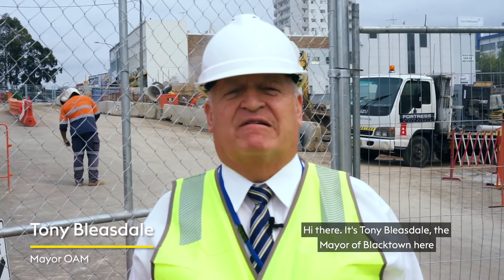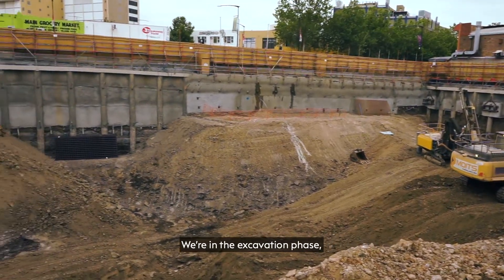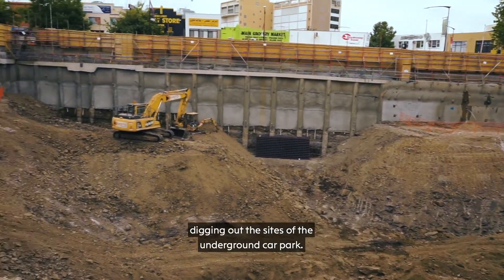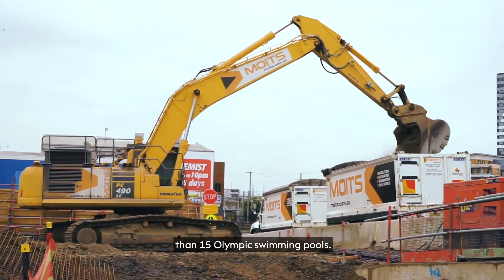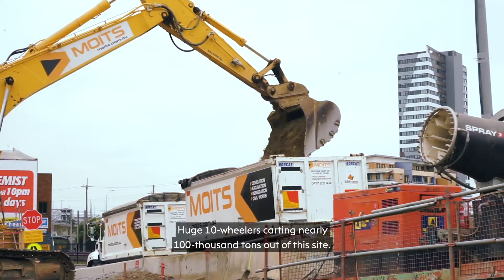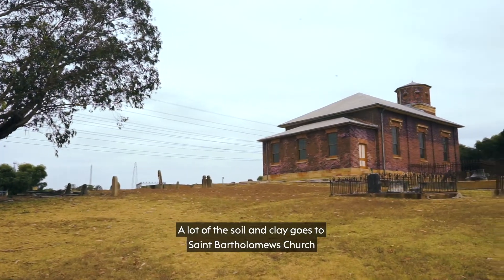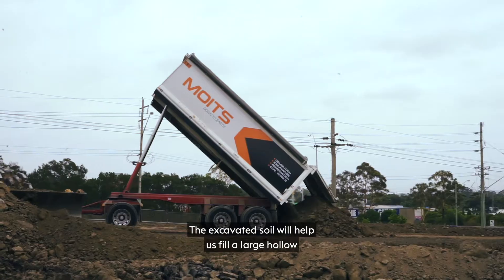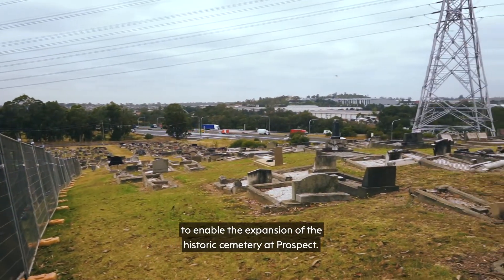Warrick Lane to Saint Bartholomew's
The Warrick Lane excavation has allowed for a Council initiative to fill a large hollow in the side of the hill at Saint Bartholomew's for a future expansion of this historic cemetery.

Importantly, view lines to and from the church of the surrounding areas will be preserved along with the historic layout and character of the cemetery being maintained, but with better access and a larger number of gravesites when developed.